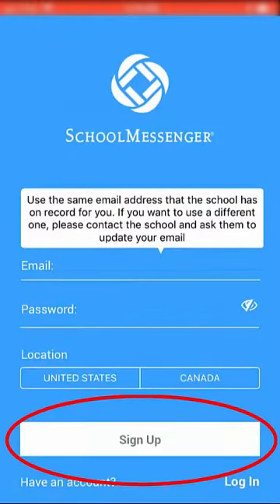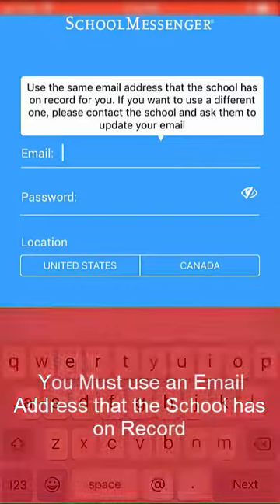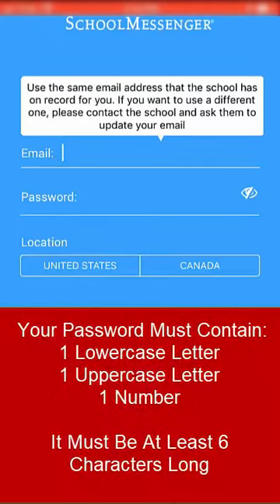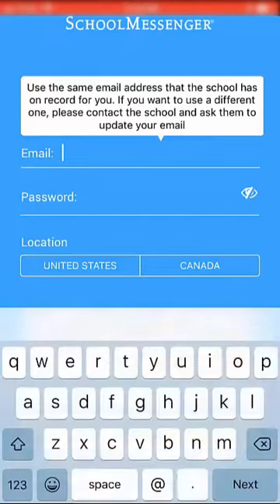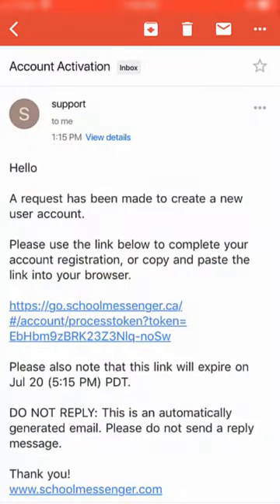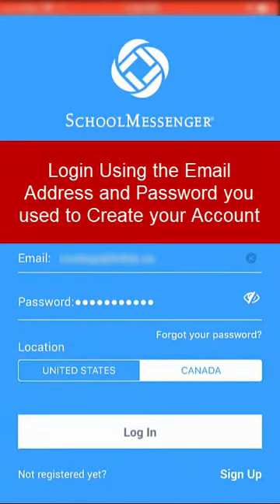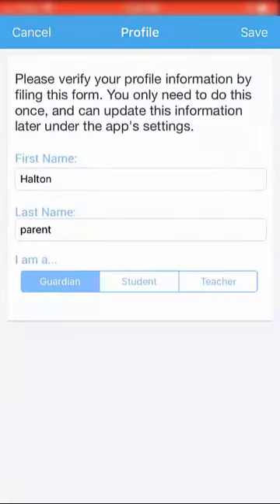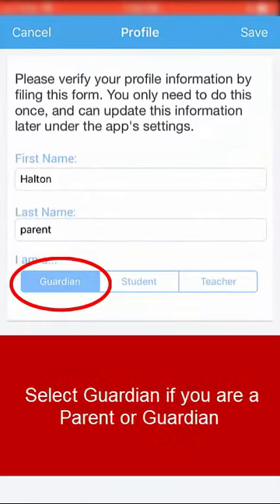Setting up the School Messenger App